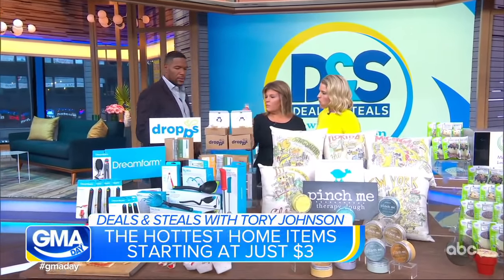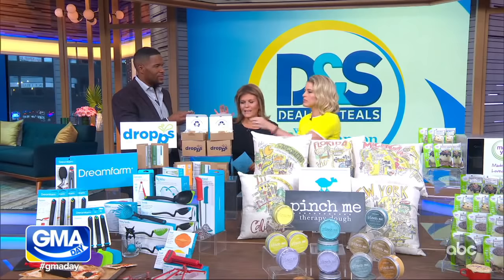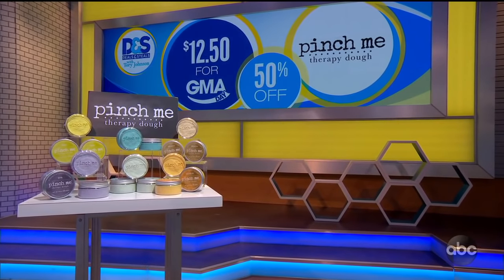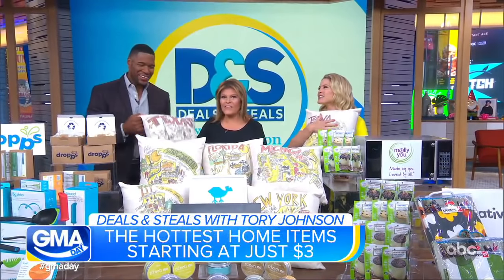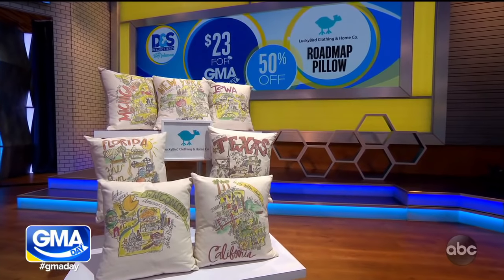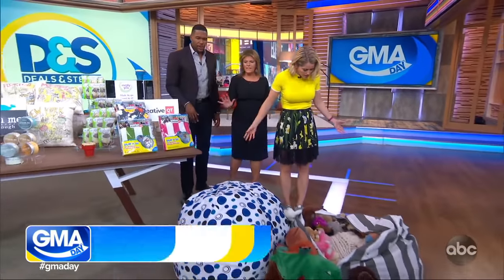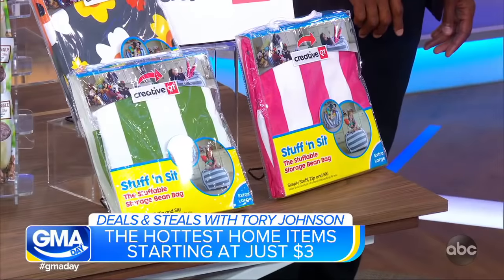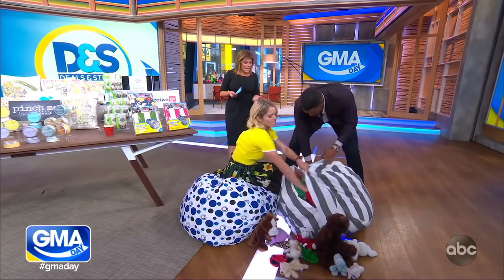'GMA Day' Deals: Must-have products for your home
Tory Johnson has exclusive, 50 percent off deals on products to make your home a happier place.